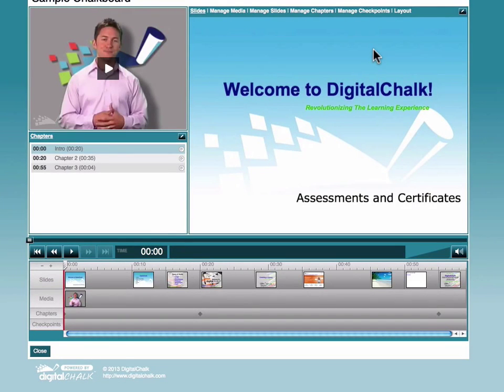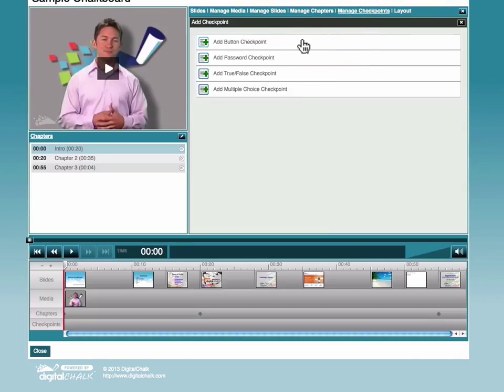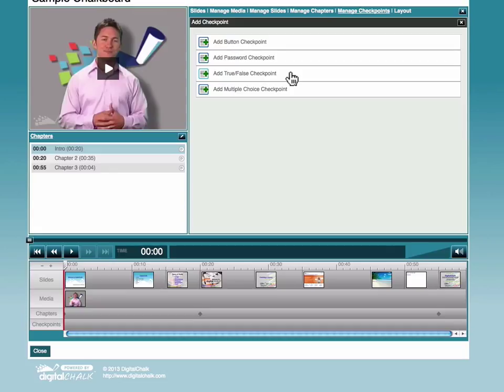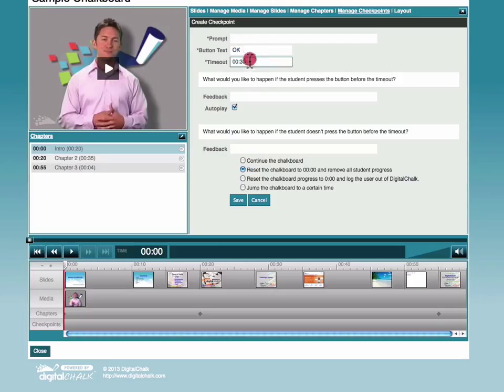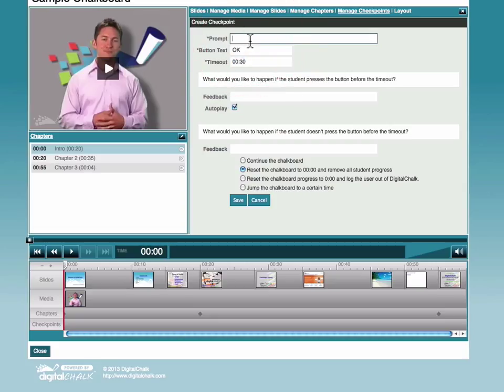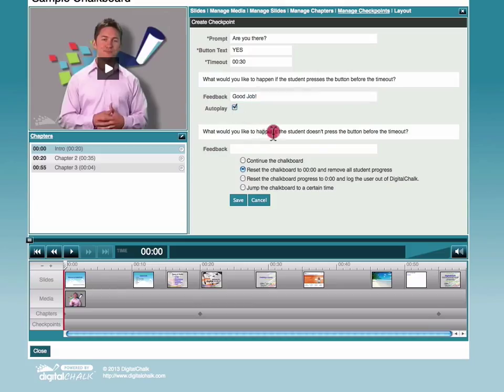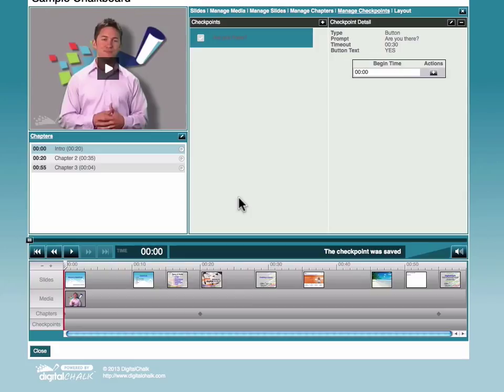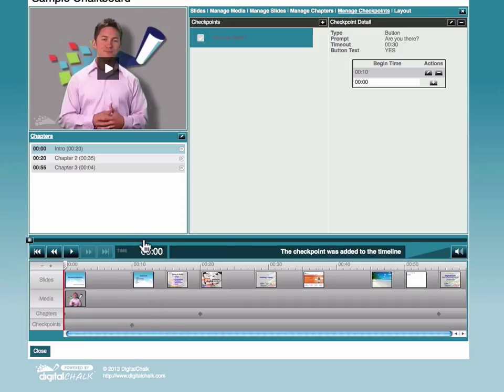DigitalChalk: Adding Checkpoints To A Chalkboard